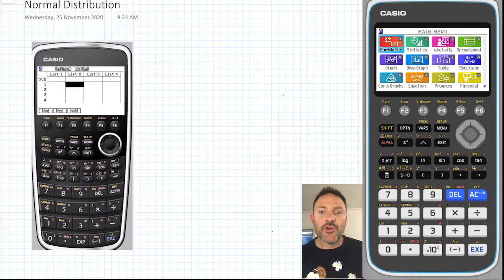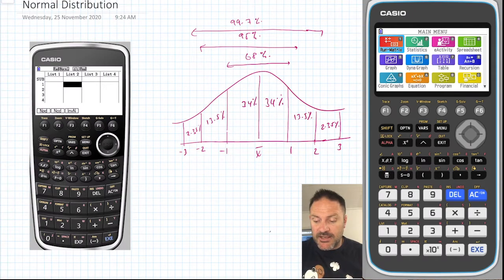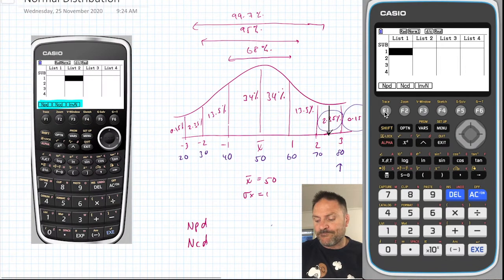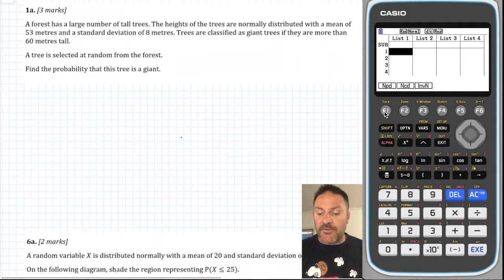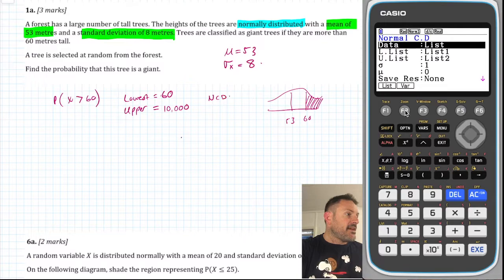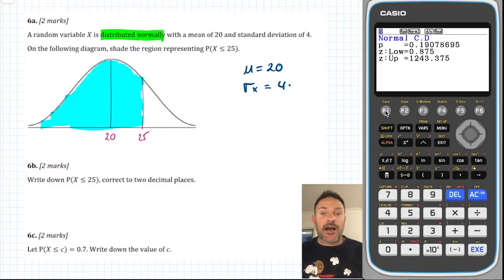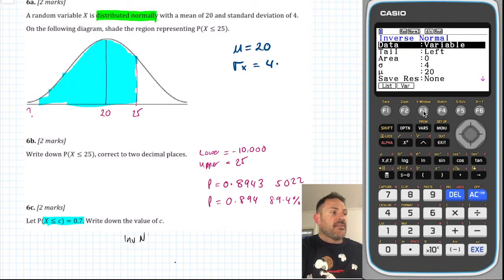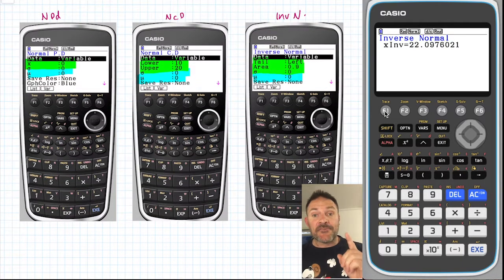Normal Distribution CDG Guide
GDC guide for Normal Distribution in the IB Maths AI and AA courses.